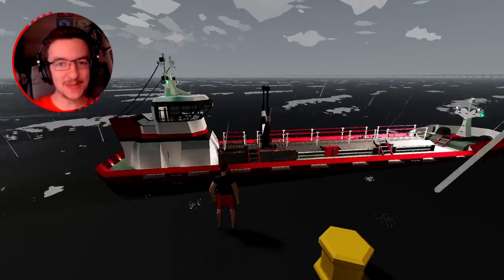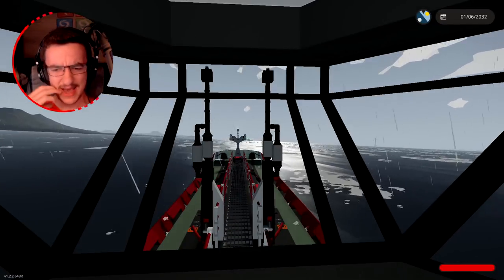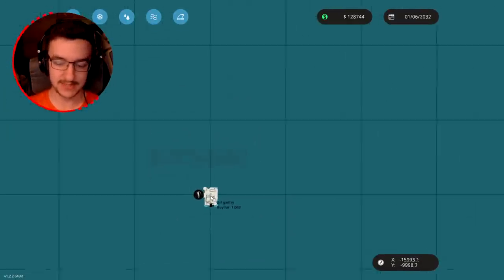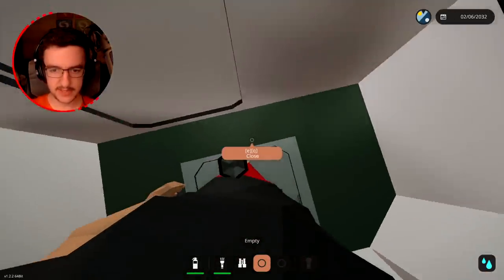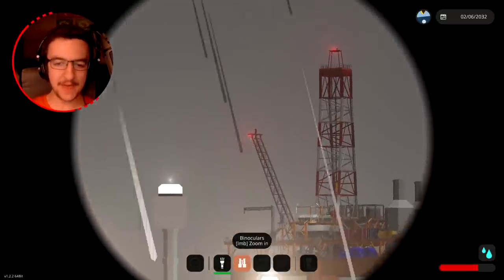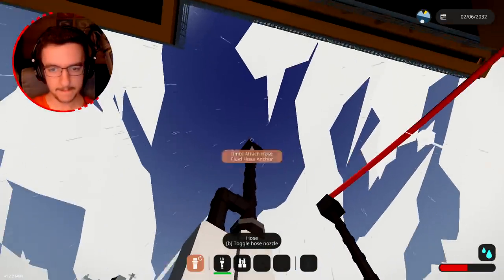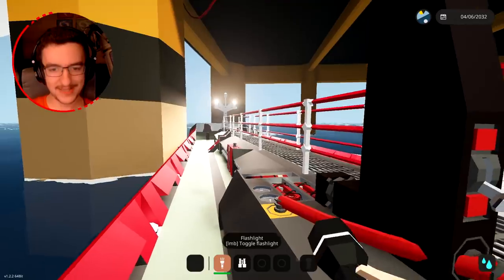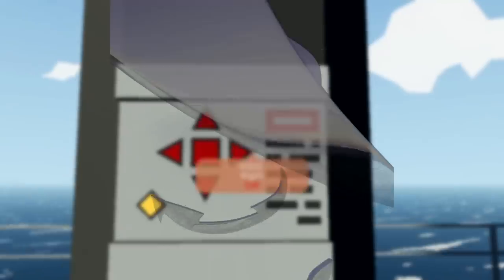Lets FILL UP Our Tanker! - Frantico Oil - Stormworks: Build and Rescue - Ep14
The tanker wasn't broken, it was the oil rig and the career. So, today we are going to start our adventure over again. However, as we head to the oil rig, we end up finding some random boat that is on fire... So we have to deal with that.